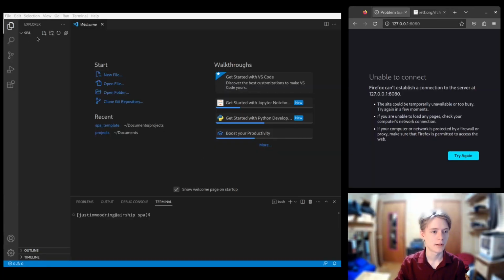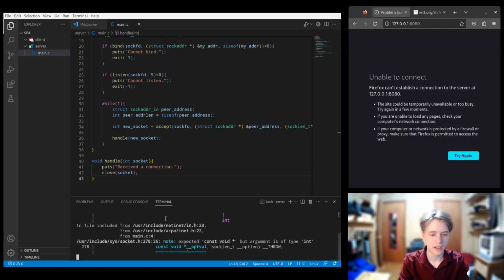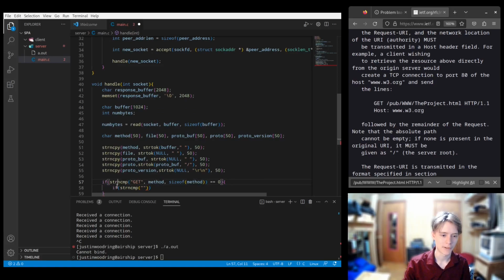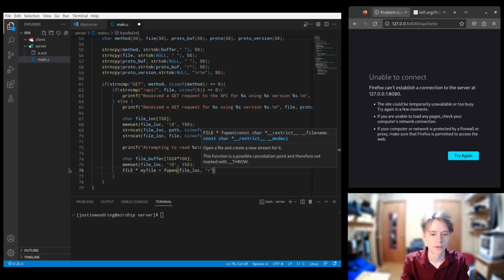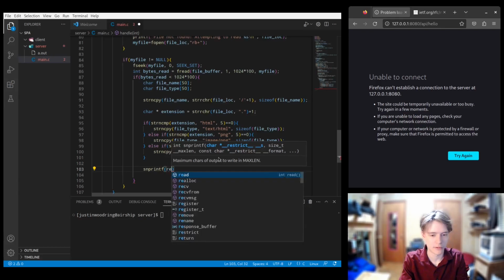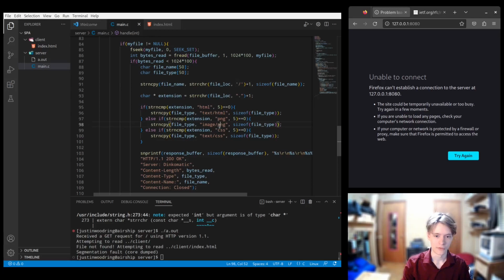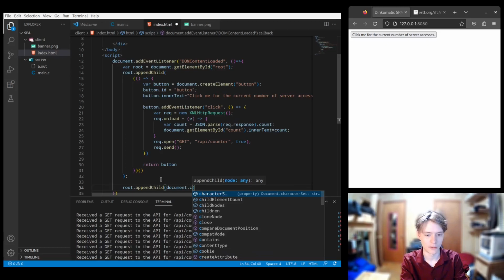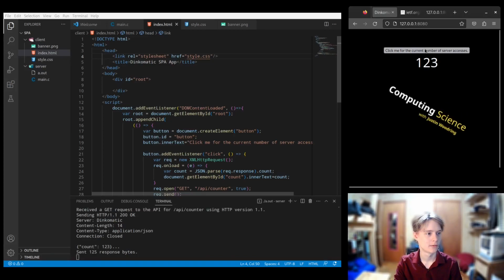Walkthrough: Building a Single Page App (SPA) and API in C and Vanilla JS from Scratch!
I walk viewers through building the frontend, a Single Page App, and backend, an API, of a modern web app without frameworks using C and Vanilla JS on a standard HTML webpage.